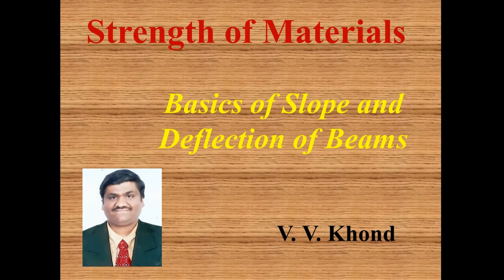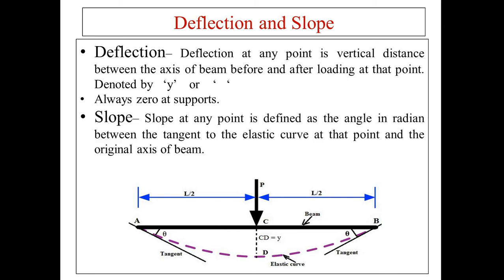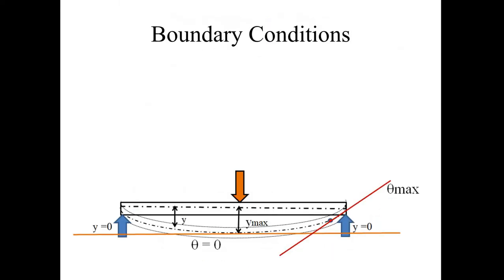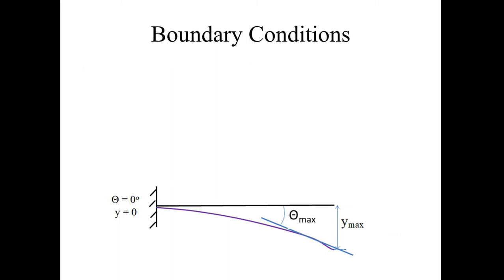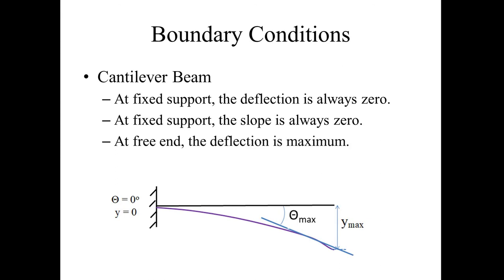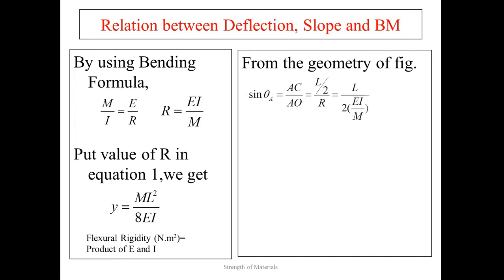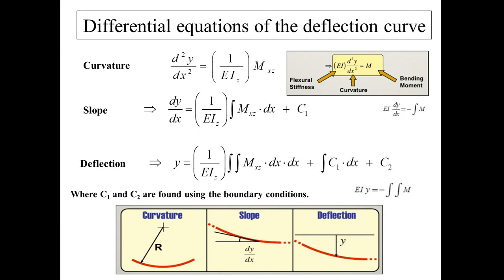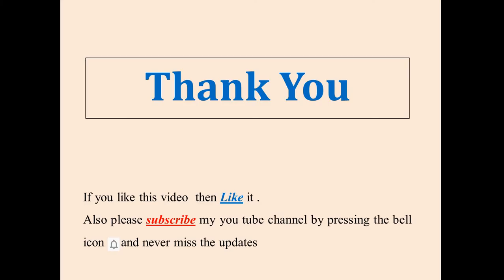Slope and deflection of beams by V V Khond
This video is about the basics of Slope and Deflection of Beams with differential equations of an Elastic curve